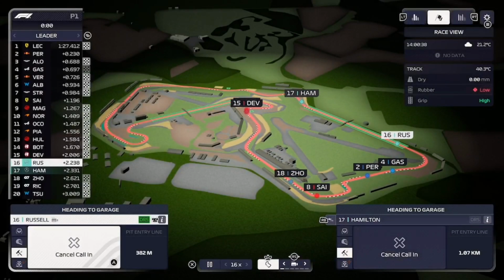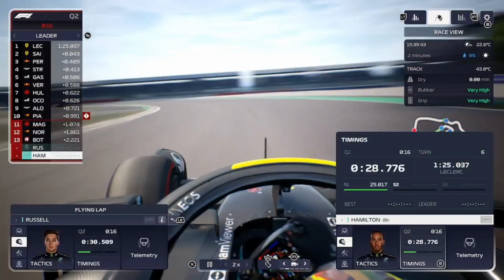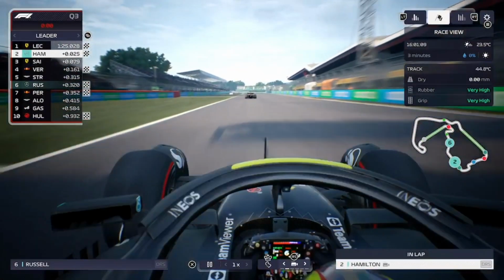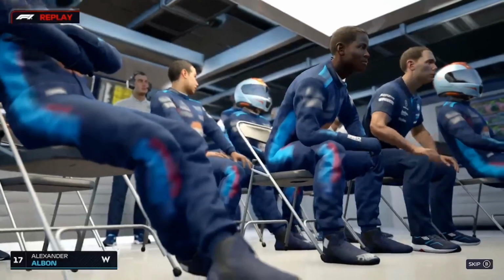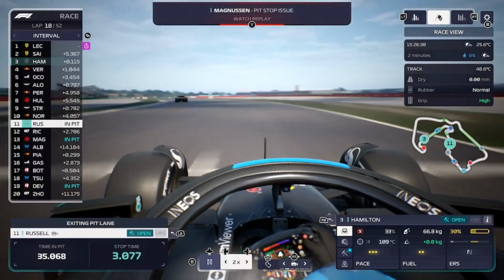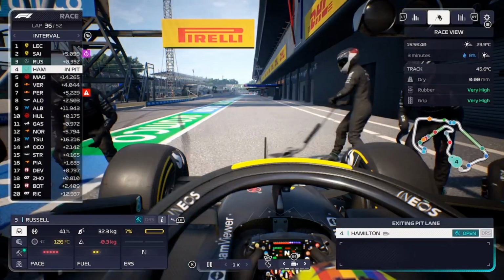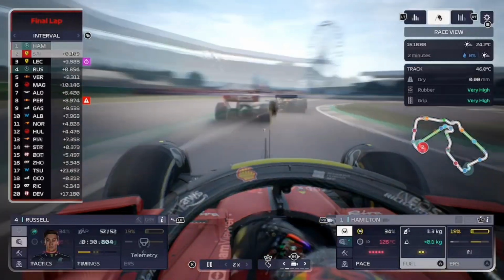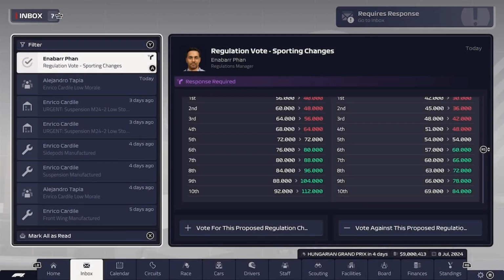WE ARE SO BACK | F1 manager 23 Silverstone season 2 Round 11 Mercedes Rebuild